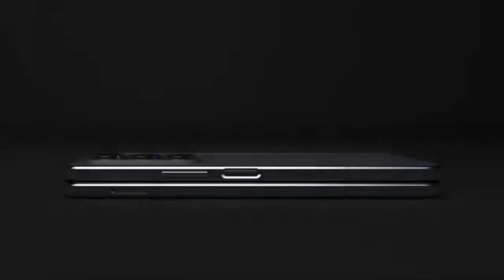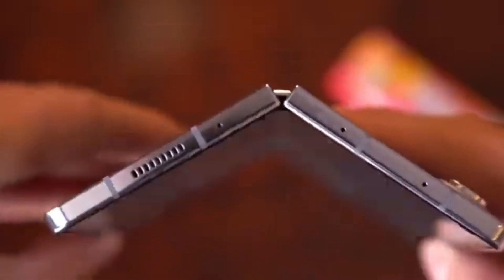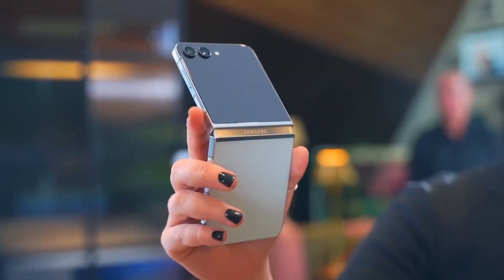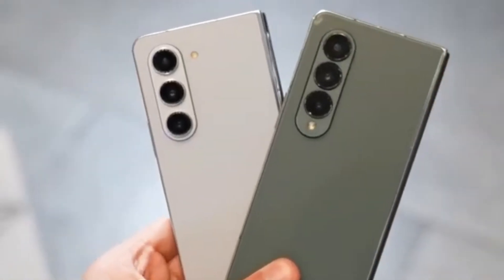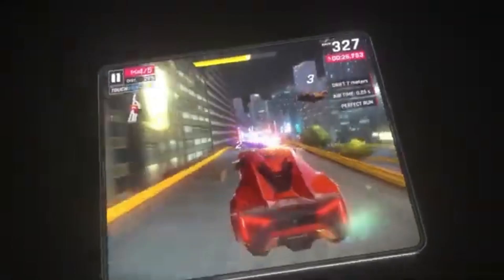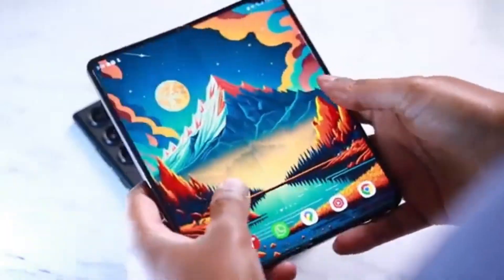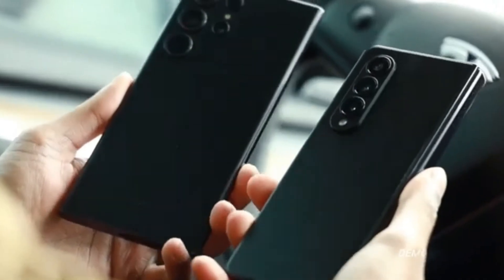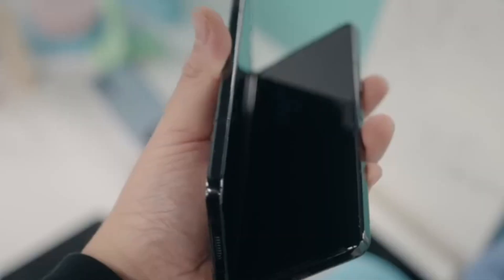Samsung Galaxy Z Fold 6 and Flip 6 Launch Date Announced,What to Expect from Galaxy Z Fold 6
Hey, Drop Tech fans! Get ready for the latest buzz in the tech world. Samsung is set to launch the Galaxy Z Fold 6 and Galaxy Z Flip 6 on July 10, 2024. Both devices will feature the powerful Qualcomm Snapdragon 8 Gen 3 processor. The carrier-locked Galaxy Z Fold 6, model SM-F955U, boasts 12 GB of RAM, Android 14, and impressive Geekbench scores.
samsung galaxy z fold 6 ultra unboxing
samsung galaxy z fold 6 fe
samsung galaxy z fold 6 pubg test
samsung galaxy z fold 6
samsung galaxy z fold 6 0.5
samsung galaxy z fold 6 8gb
samsung galaxy z fold 6 price in india
samsung galaxy z fold 6 weeks
samsung galaxy z fold 6 5g unboxing
samsung galaxy z fold 6 que es
samsung galaxy z fold 5 6 months later
samsung galaxy z fold 6 8gb vs 16gb
samsung galaxy z fold 6 quart
google pixel 6 pro vs samsung galaxy z fold 3
samsung galaxy z fold 6 8 menu
samsung galaxy z fold 6 s pen
samsung galaxy z fold 6 weeks pregnant
samsung galaxy z fold 5 vs samsung galaxy z fold 6
samsung galaxy z fold 6 qt
samsung galaxy z fold 6 weather
samsung galaxy z fold 5 vs ipad mini 6
samsung galaxy z fold 6 quart instant pot
samsung galaxy z fold 4 vs ipad mini 6 pubg test